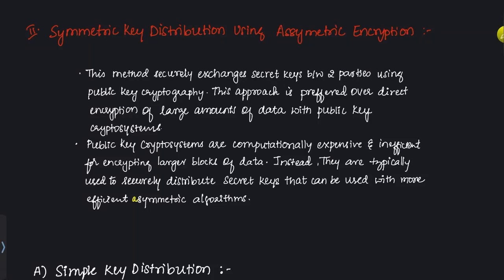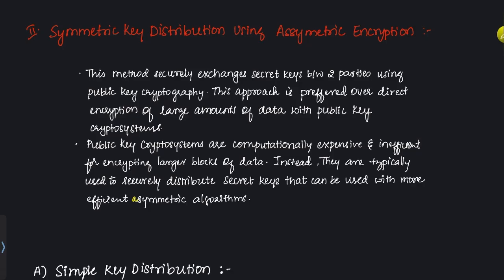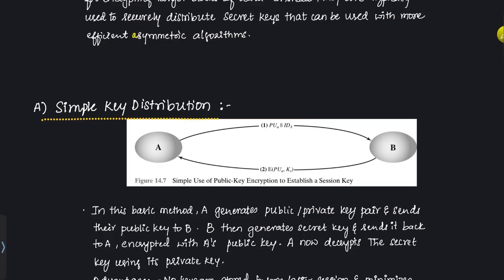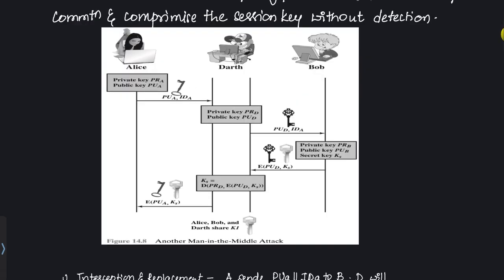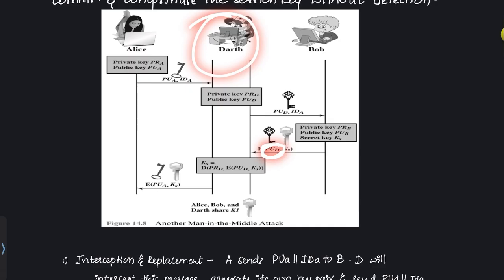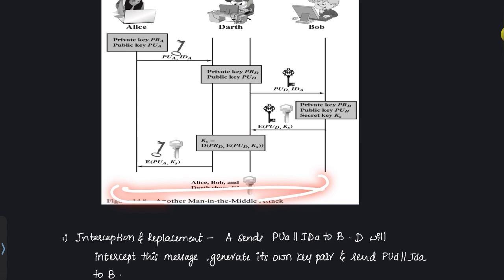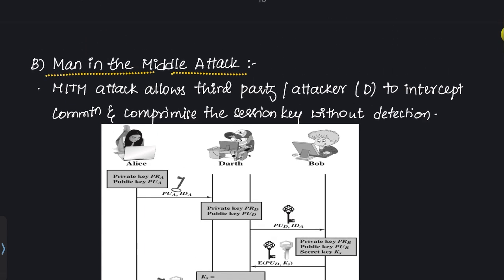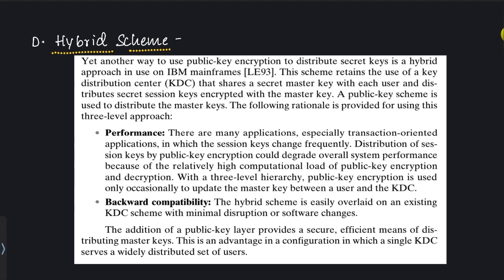Symmetric Key Distribution with Asymmetric Encryption- Cryptography | VTU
Welcome to VTUpadhai! In this video, part of the Cryptography and Network Security series (21IS71), we dive into symmetric key distribution using asymmetric encryption. We'll cover:

Simple key distribution
MitM (Man-in-the-Middle) attack
Secure key distribution ensuring confidentiality and authentication
Hybrid cryptographic schemes